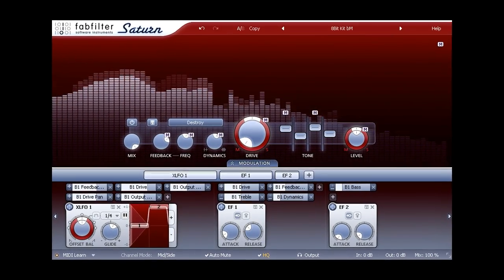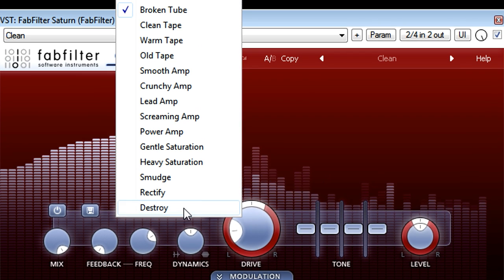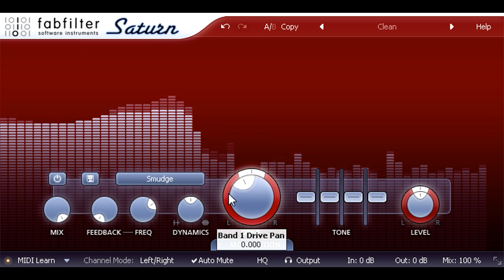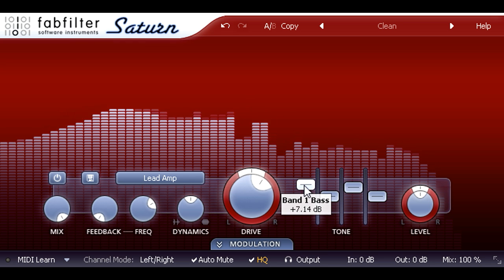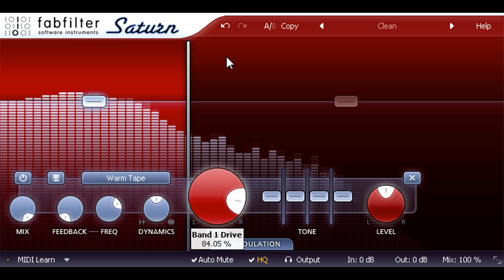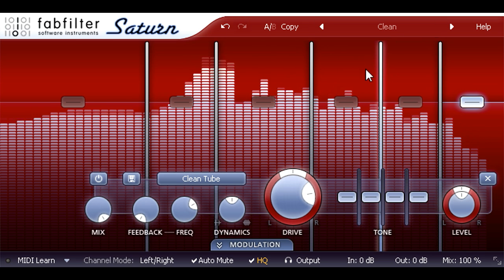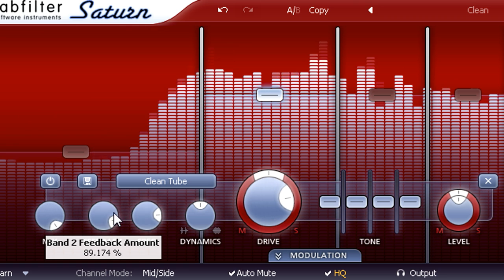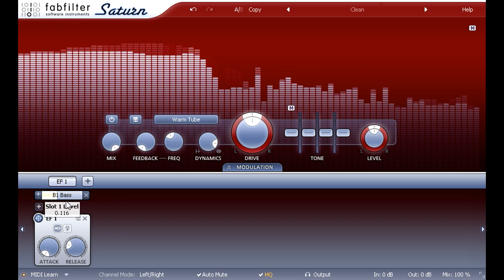FabFilter Saturn Distortion / Saturation Tutorial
FabFilter Saturn is a high quality multi-band distortion and saturation plug-in. From subtle, clean and warm tube or tape saturation to the wildest multi-band guitar amp effects: FabFilter Saturn delivers!

In this tutorial, Dan Worrall explains the basics of FabFilter Saturn. He starts with a simple single-band saturation example explaining the available algorithms and most important controls of the plug-in. Finally, he explains some more complex setups, using multiple bands and making use of the extensive modulation section. Enjoy!